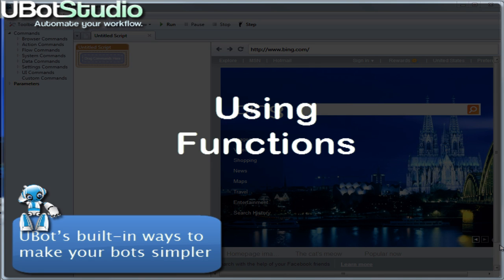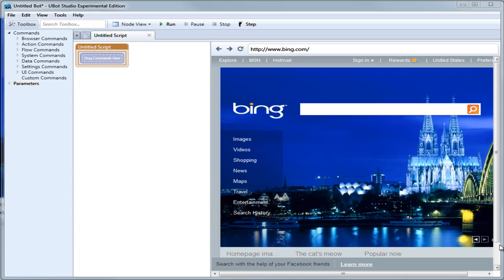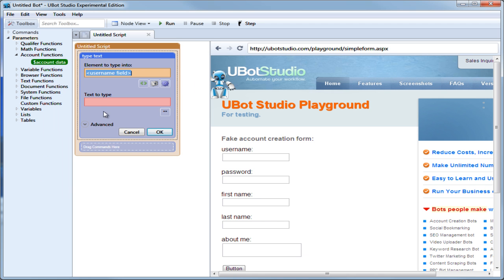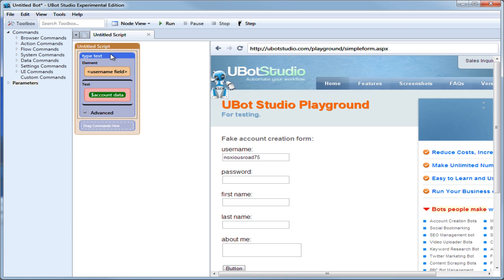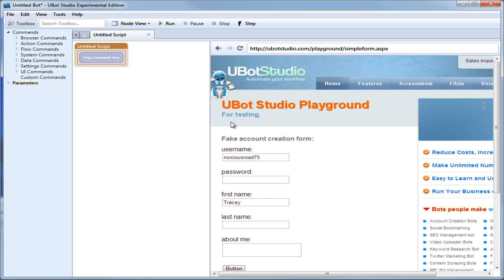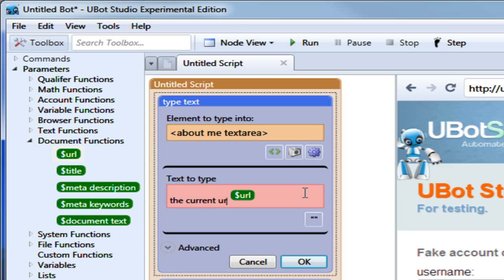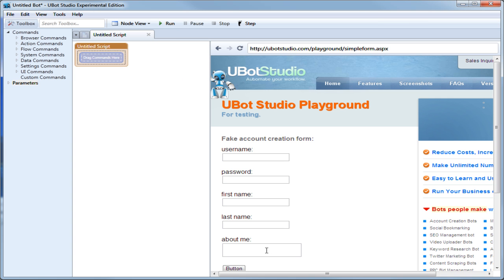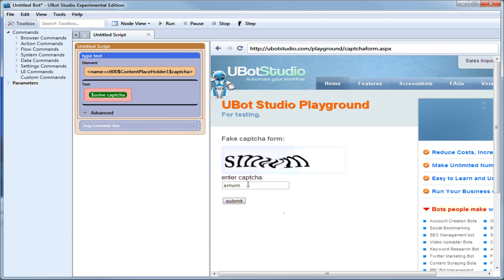Use UBot Studio's Built In Functions for Easy, Quick Web Domination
Because UBot Studio was designed with automating the web in mind, it contains certain shortcuts and functions for common activities like automating account creation, reading files on your computer, and more.